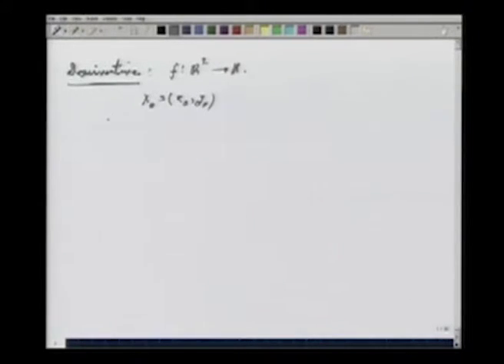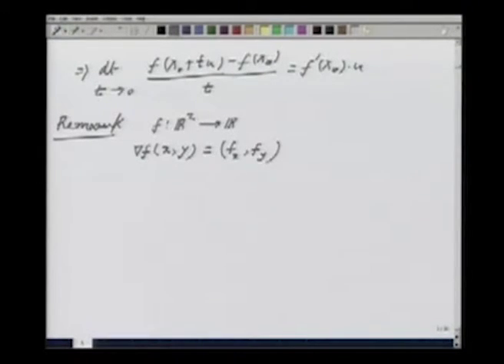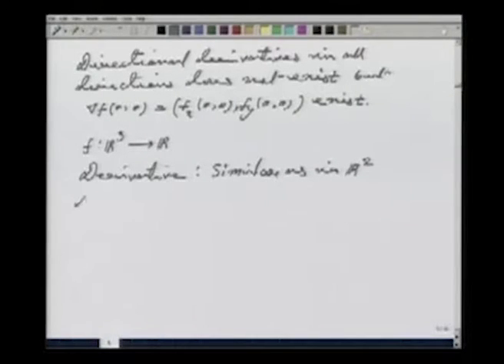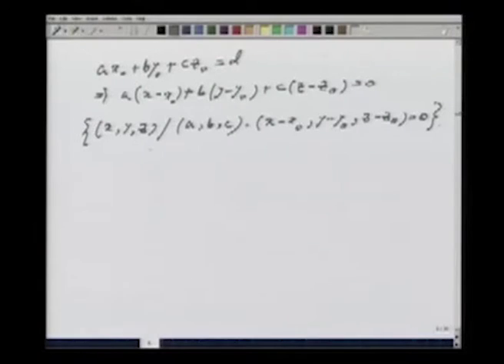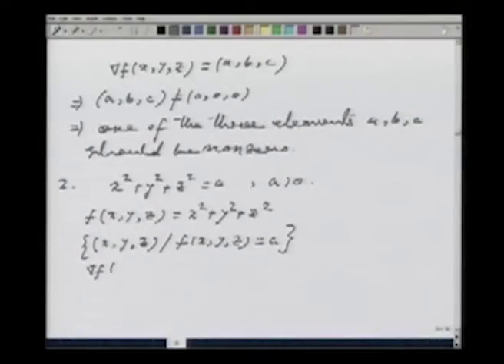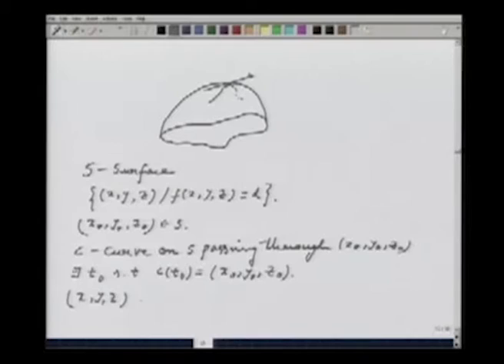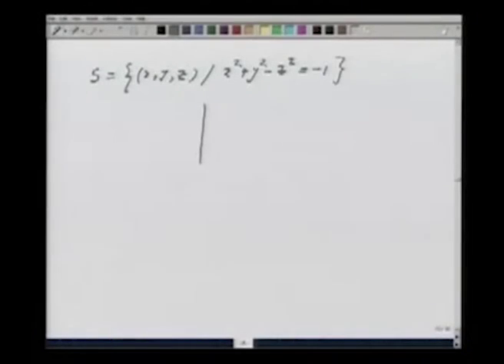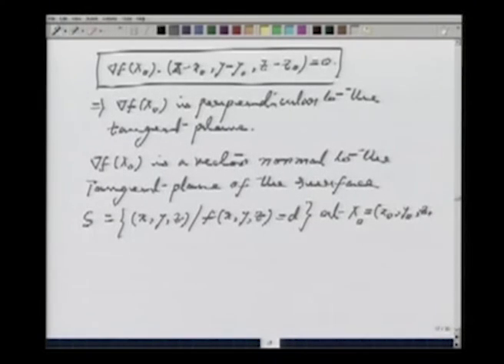Derivatives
Subject :Mathematics
Course  :Mathematics I